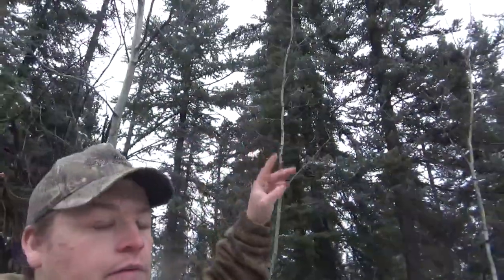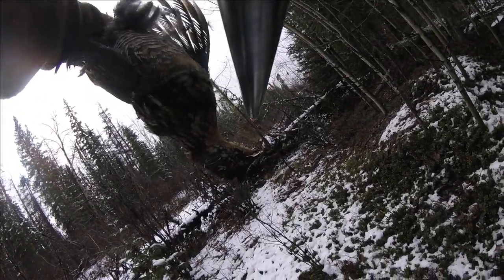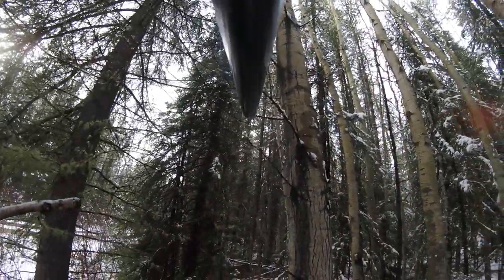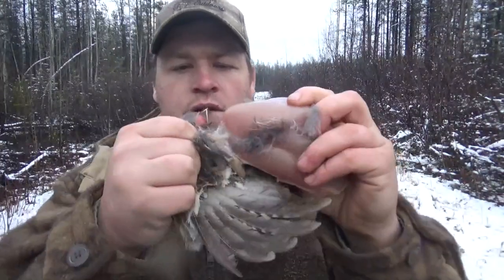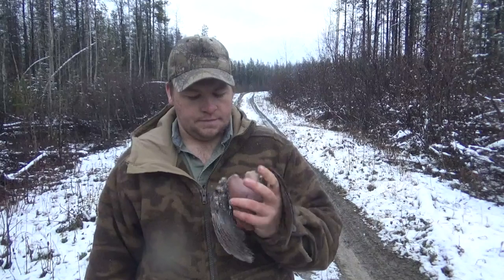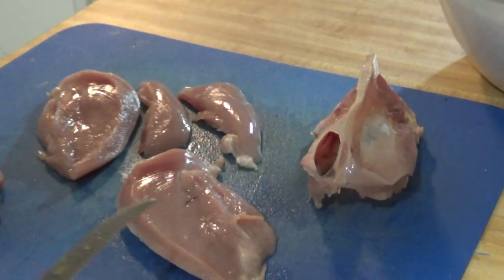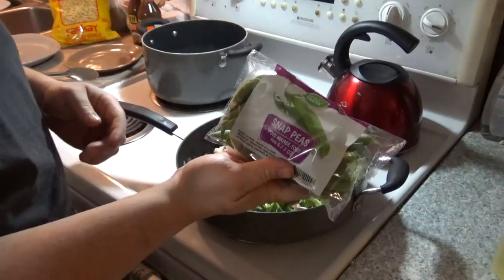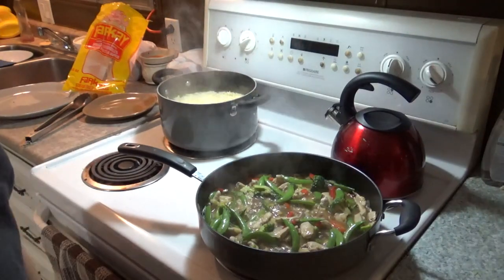Catch, Clean and Cook Grouse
I went out and hunted some grouse and made a very quick and simple stir fry. If you're new to hunting, this is a great place to start and its extremely delicious!

Rampage coffee is crafted in micro batches to produce a premium quality coffee that is just not possible any other way. Step up your coffee game and get amped with premium quality freshly roasted coffee.

To support a veteran owned business and to support the troops, head over to H-Hour Apparel and check out their line of clothing, stickers and accessories.